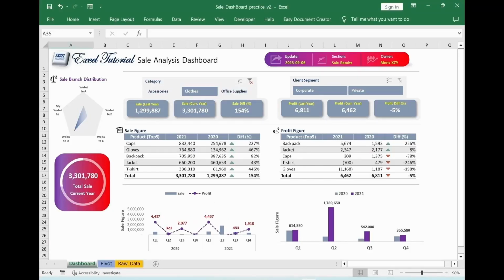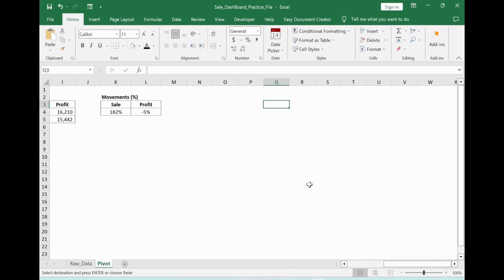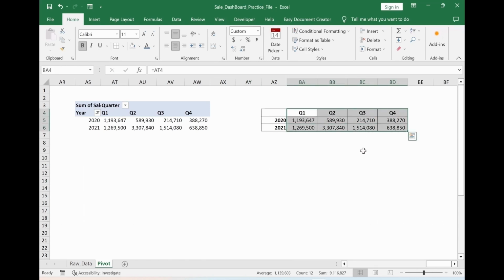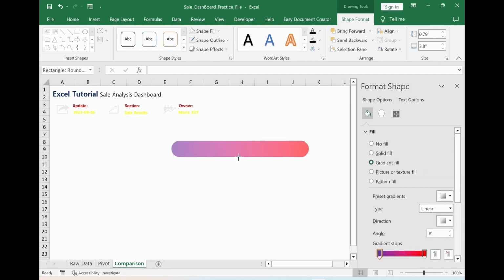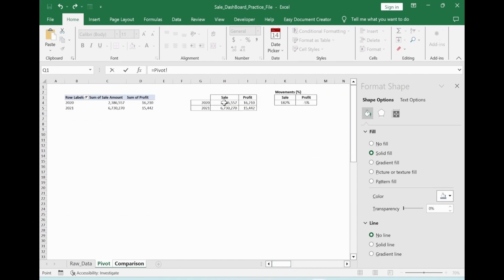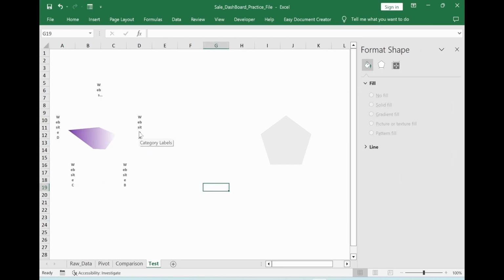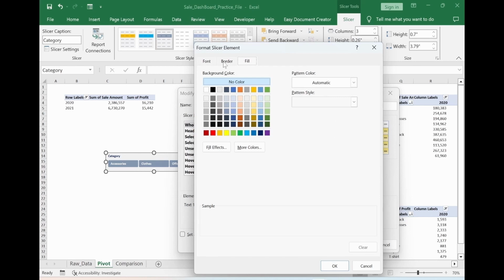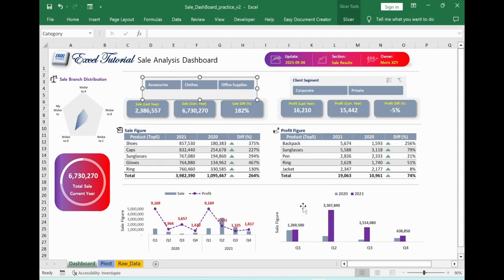Become a Dashboard Expert in 33 minutes - Interactive Sale Dashboard in Excel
Completed file:

For a Quick Start, go to 00:56 (Open an Excel File)

Contents:
00:00 Intro & Demonstration
00:50 Open an Excel File

01:08 Creating a Table with Raw Data
01:33 Creating Pivot Tables
09:56 Creating a Clustered Bar Chart
11:46 Creating a Combo Chart

13:12 Creating a Sale Dashboard
13:56 Excel Icon Collection File
16:04 Creating a Dashboard Header (Company Logo)

19:02 Creating Key Sale Figures Boxes
22:21 Creating a Radar Chart (Pentagon Chart)
24:10 Solution for Chart Shape Issue

25:34 Creating a Doughnut Chart
28:01 Reallocating Shape Objects
28:28 Creating My Own Style Slicers

30:30 Report Connections in Pivot in Excel
31:20 Conditional Formatting in Table
32:39 Protecting Shape Objects

33:31 Creating Auto Update Button in Excel VBA
34:46 Removing Slicer Header in Excel